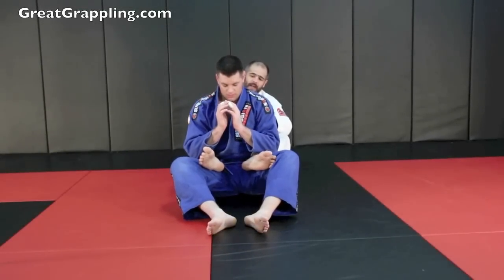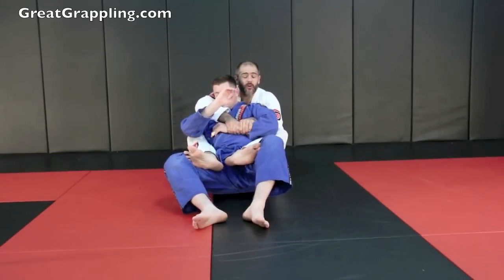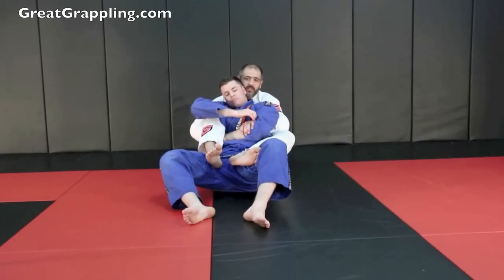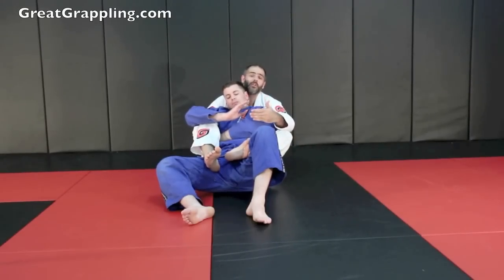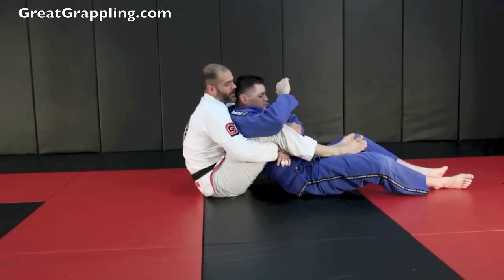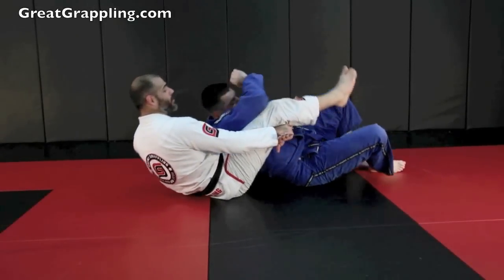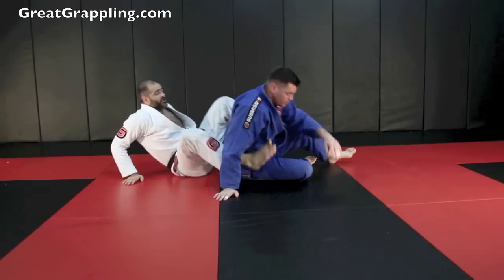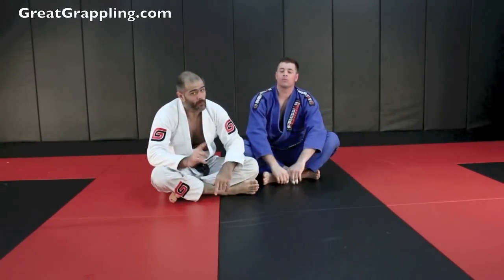Triangle off the Back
In this video I show a setup for the Triangle off the back.

I really like this move because it works in both gi and no gi.  The hardest part of this move is trapping their arm under your leg.  Although this is the most difficult aspect of the move, it is relatively easy compared to some other setups for the Triangle.